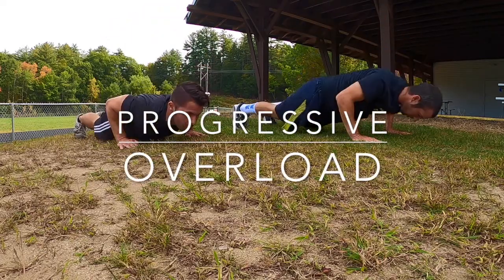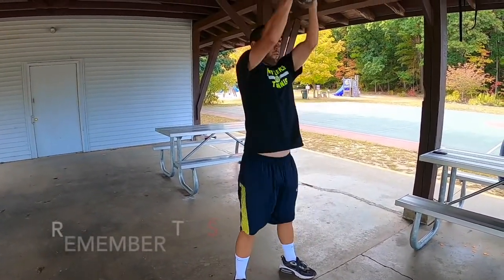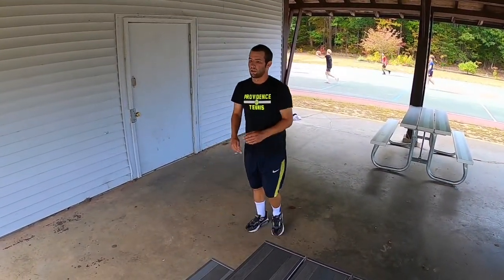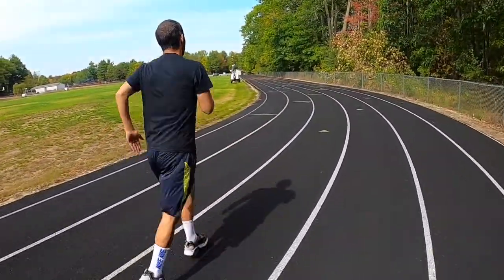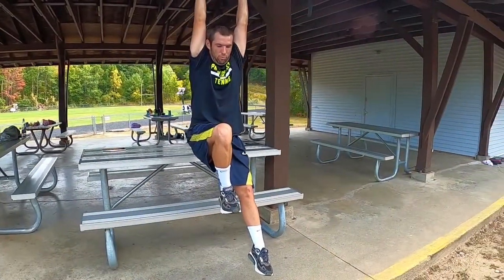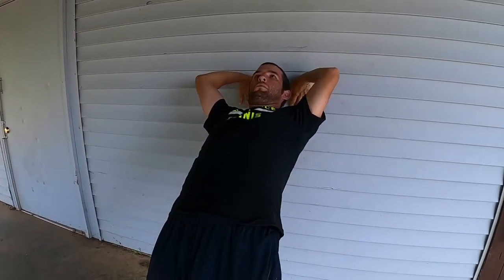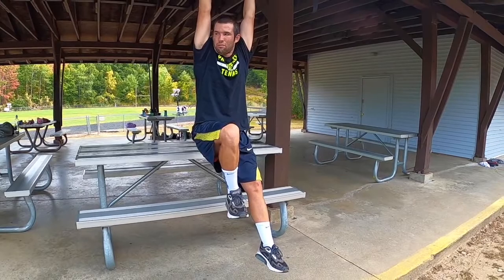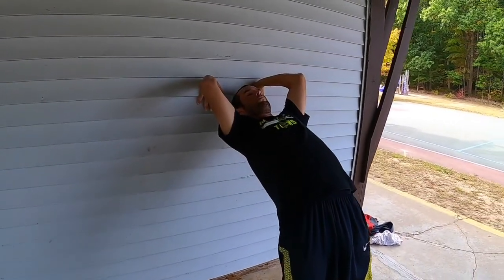PERSONAL TRAINING SESSION: Progressive Overload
This video gives you a look into a  private movement practice/personal training session with Pro tennis and player Nathan Taschereau. He was ranked 92nd in the country through USTA and came in top 3 in the region. His focus was to train explosive power as well as build over strength and mobility.

Watch as I teach movement fundamentals while pushing him to his limits. As you will see it's his strong will, focus and determination that will have him reaching any goal set. In this video I discuss the Progressive Overload Principle as well as give an example of how to apply it.